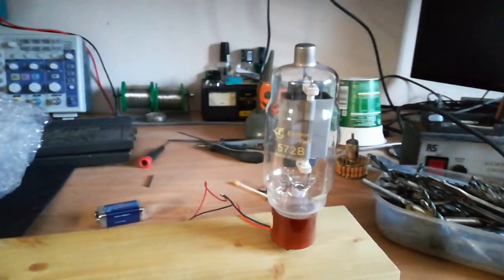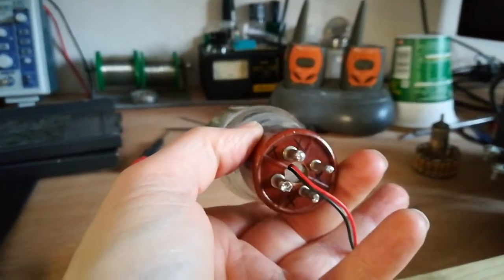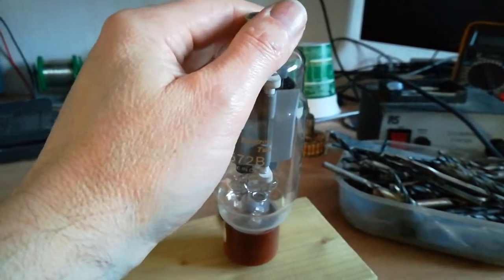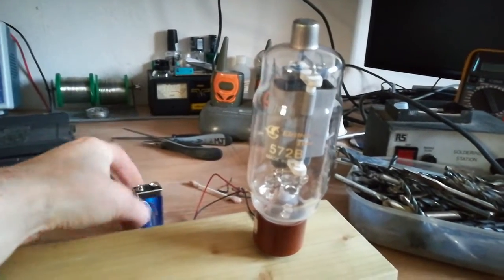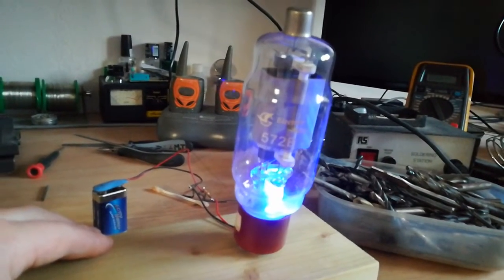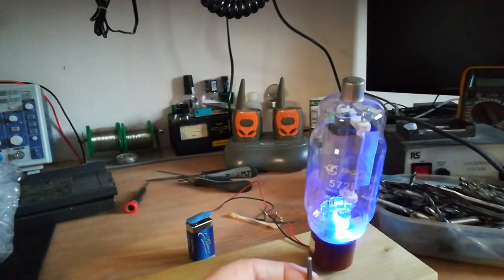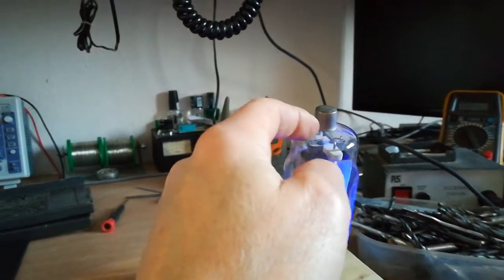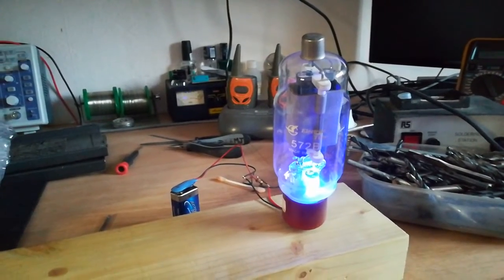Gw0wvl .. Recycling an old 572-B valve .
Recycling an old 572-B valve as a feature .